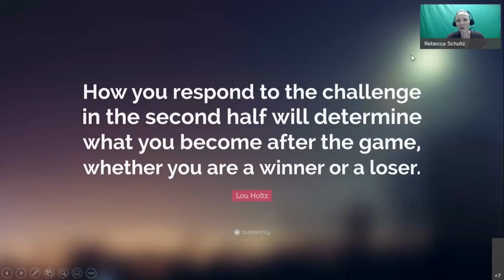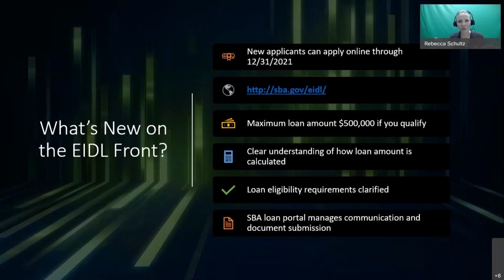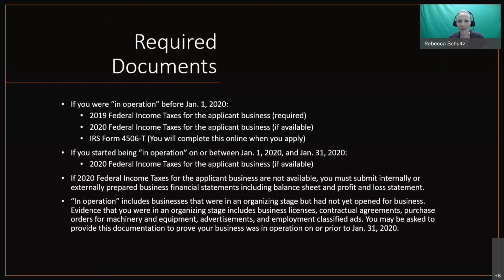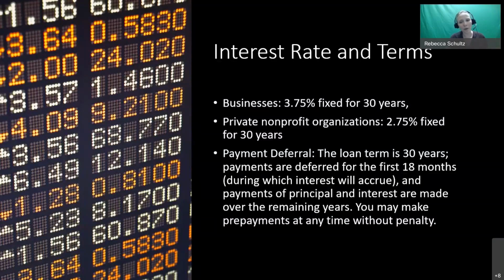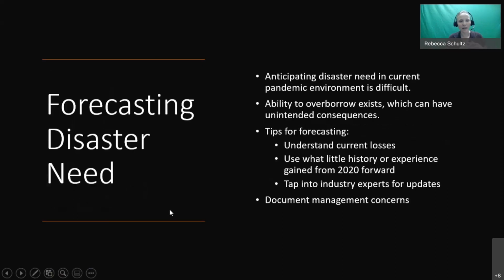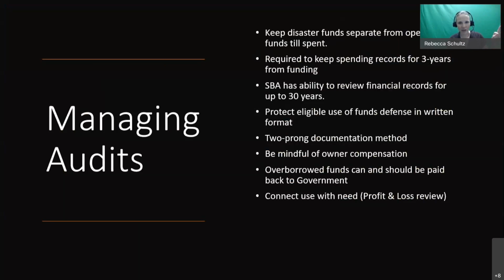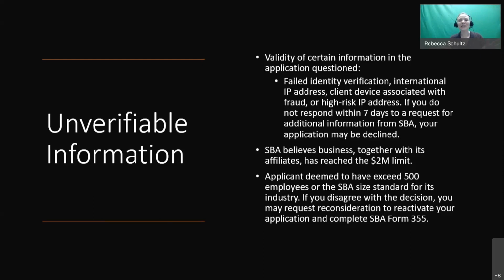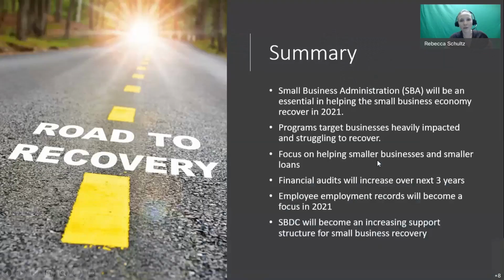SBA Loan Updates - EIDL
COVID continues to provide uncertainty for businesses. Learn what tools are available for support.
What happens now? Pandemic uncertainty is rising, and many small businesses need answers to manage around disaster. The Small Businsess Administration released updates around increased disaster funding available. This presentation discusses the following updates around the COVID EIDL loan program:
Eligibility & Terms: Clear understanding of document requirements, credit criteria, and how the funding and loan terms are determined.
Loan process: Recent changes to the process have happened in the past month that  processing capacity. With the changes comes tips on how to best prepare for a smooth loan review.
Use of Funds: SBA is clear on how funds from disaster programs should be used to help your business. Deep dive into fund management and documentation will be provided.